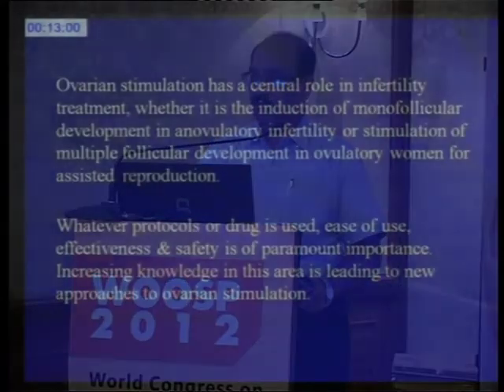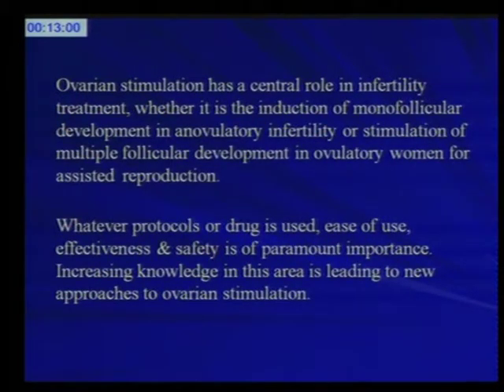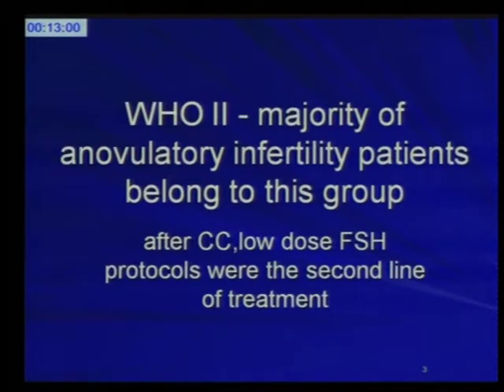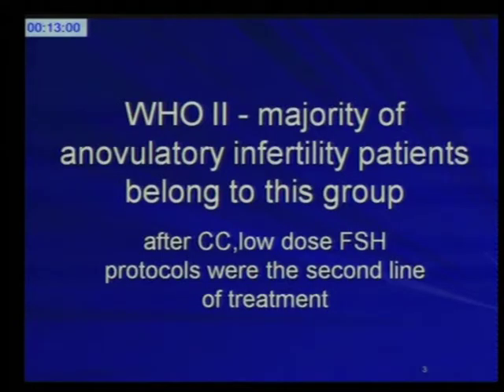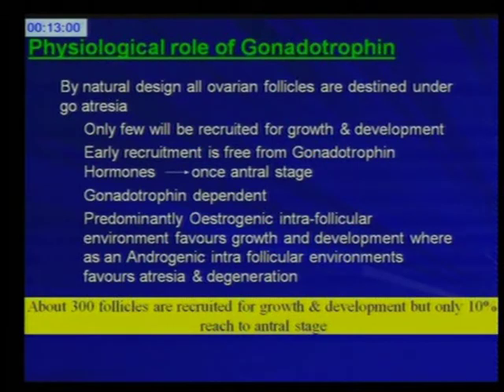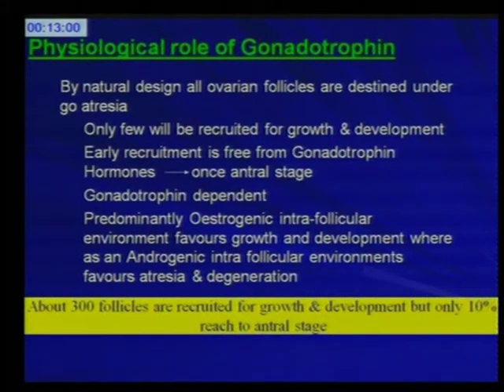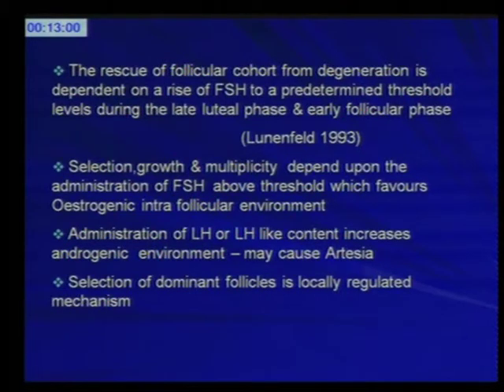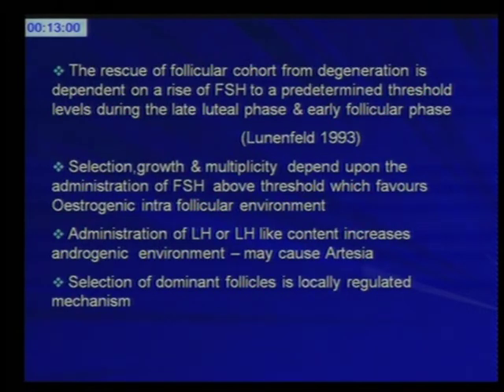04 Sanjay Makwana 01